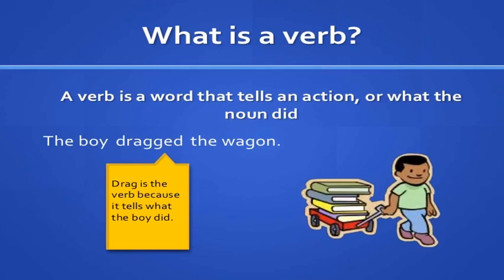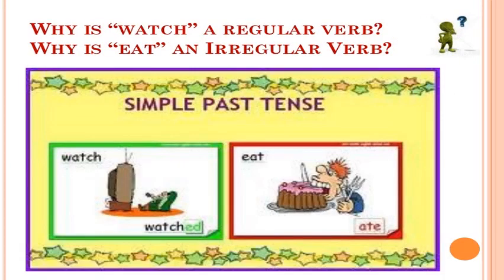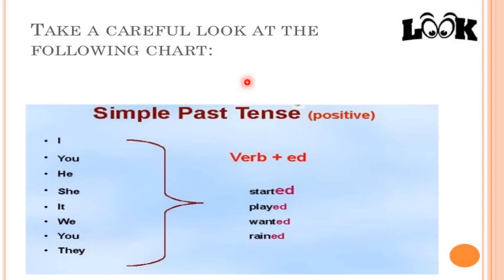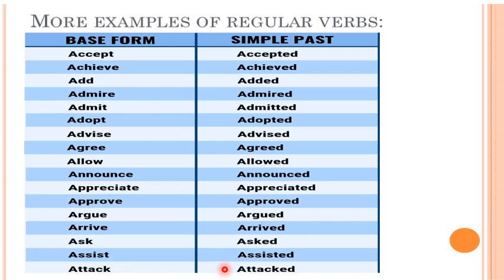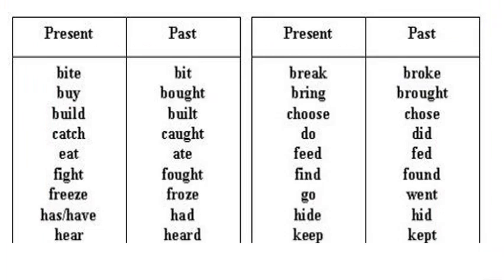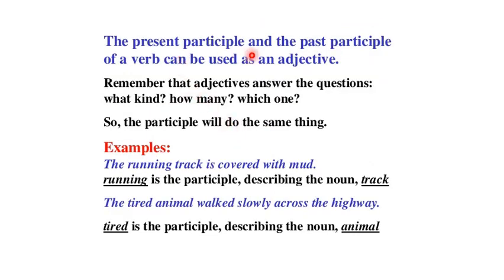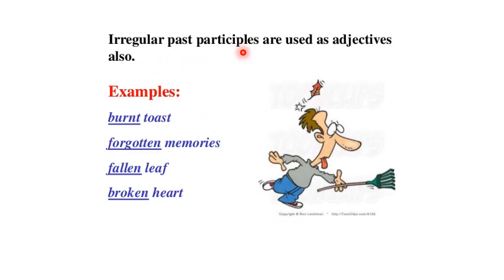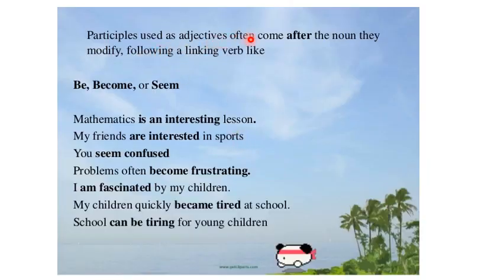5 regular Irregular verbs